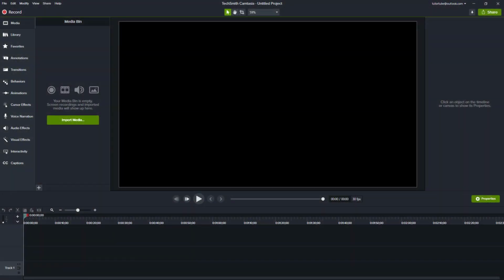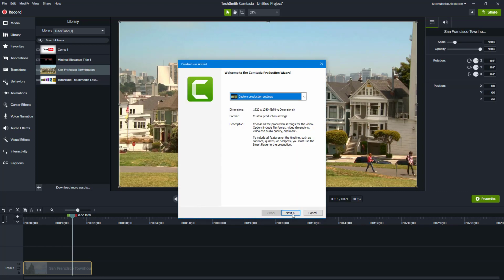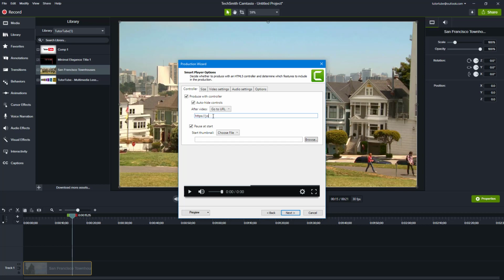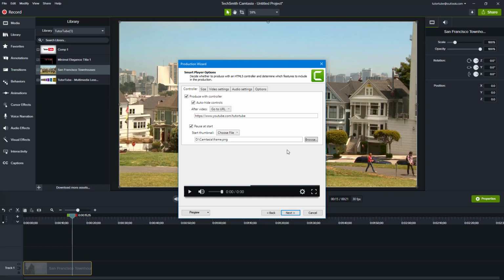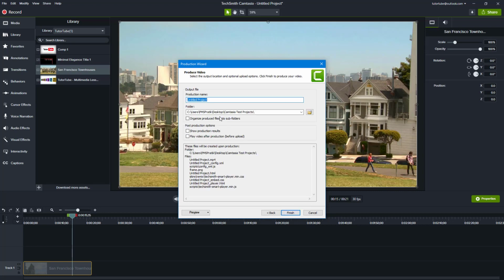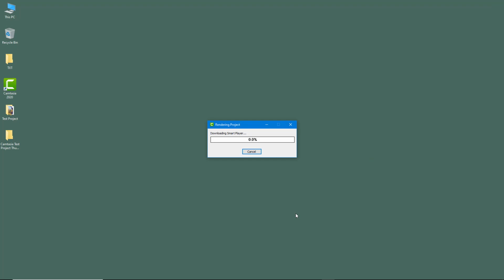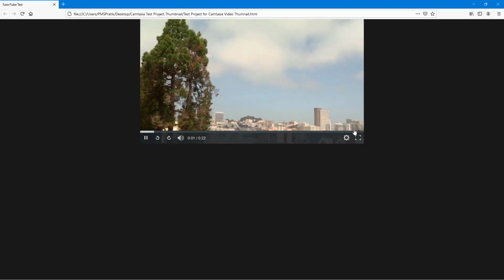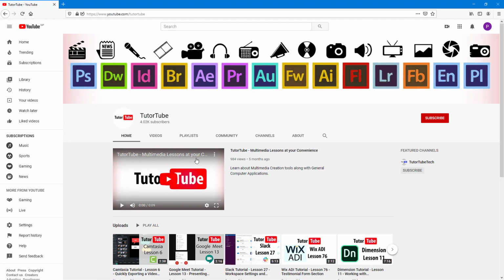Camtasia Tutorial - Lesson 99 - Smart Player Options Thumbnail and Go to URL Option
In this tutorial, we will be discussing about Smart Player Options Thumbnail and Go to URL Option in Camtasia